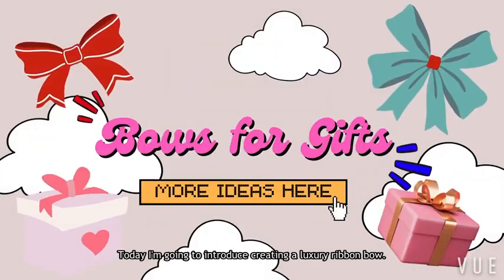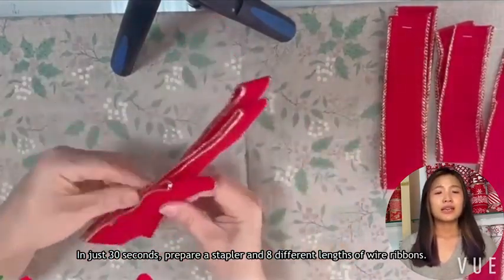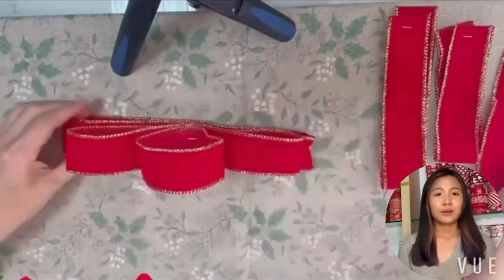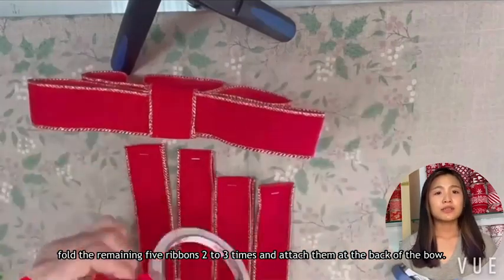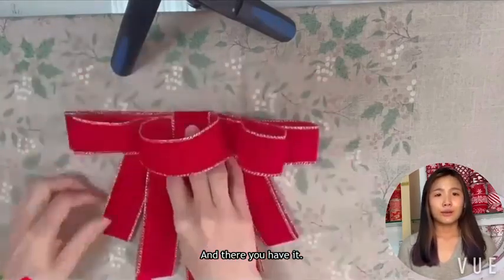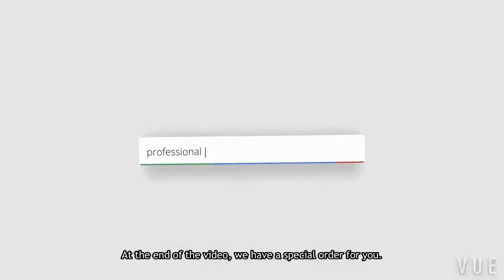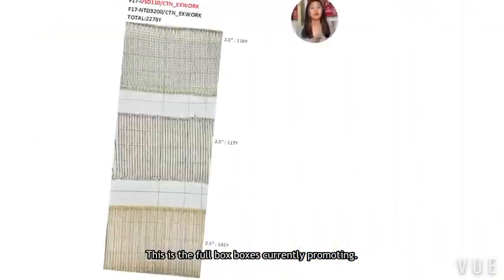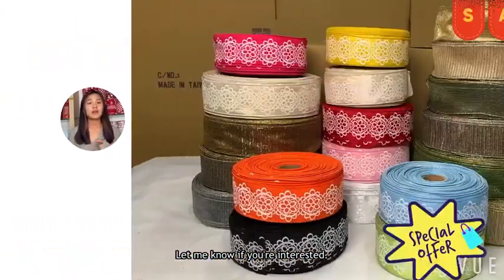Hair Accessories DIY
Hair Accessories – Craft Rope Hat
Fashionable Hair Accessories Share! This hair accessory is super cute and the making process is also very simple. Hurry up and give it a try!